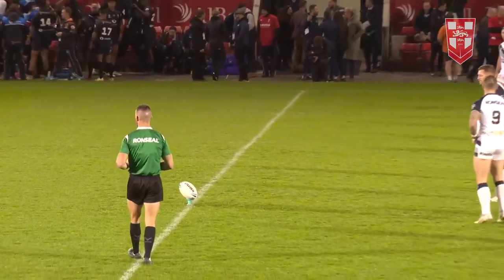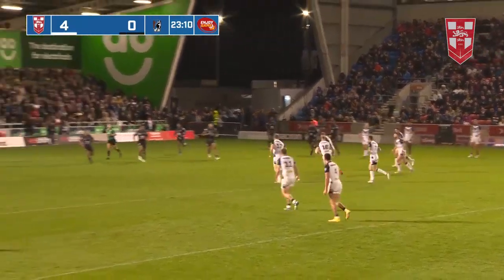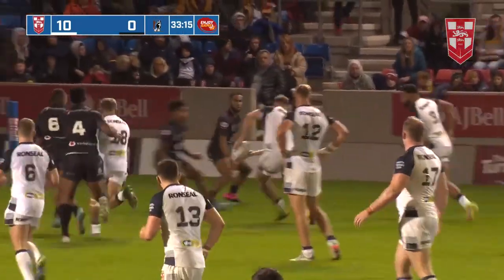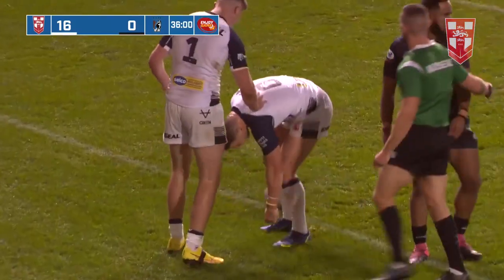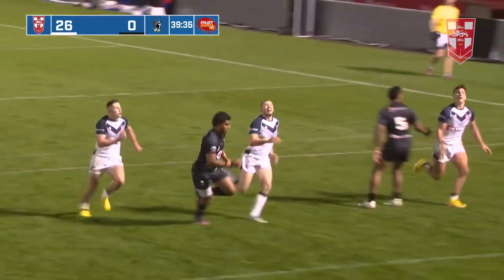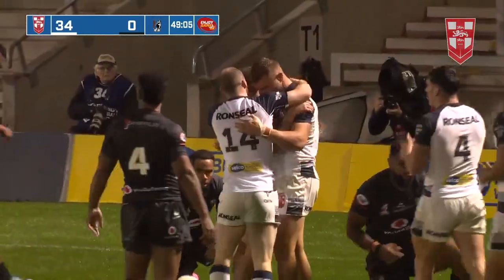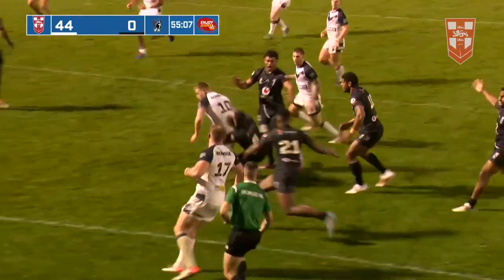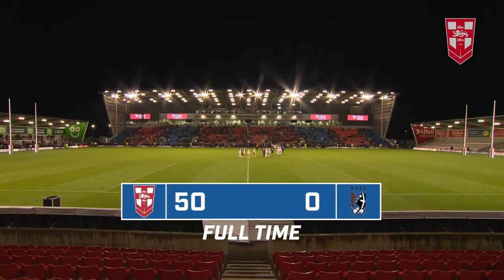England vs Fiji Warm up Match Highlights RLWC2021/2022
RLWC 2021/22 Warm up match highlights; England v Fiji

Content: Rugby League World Cup